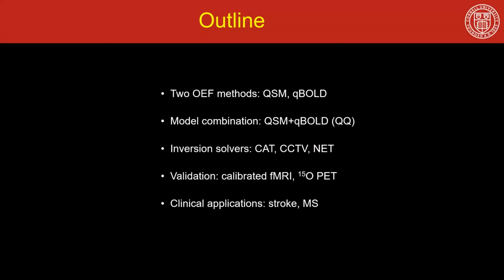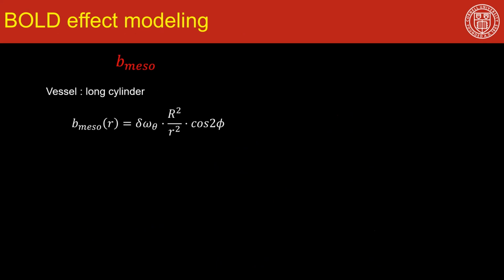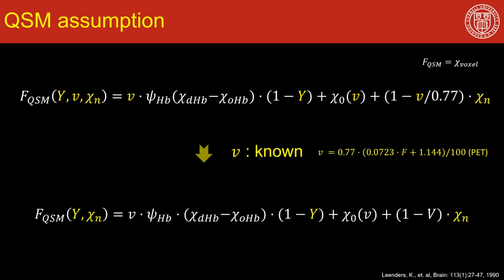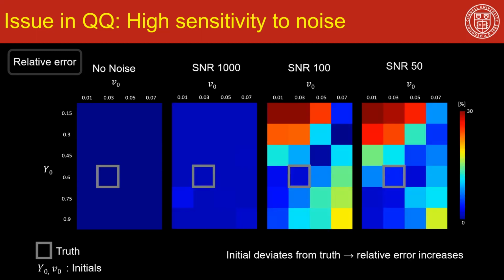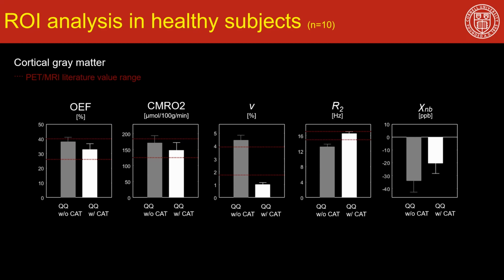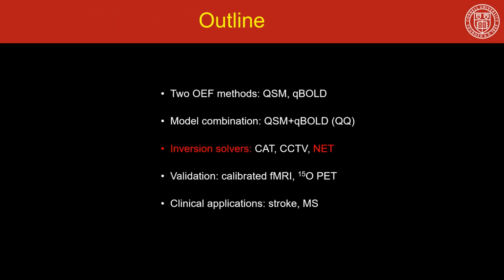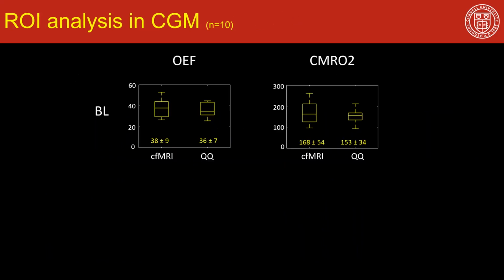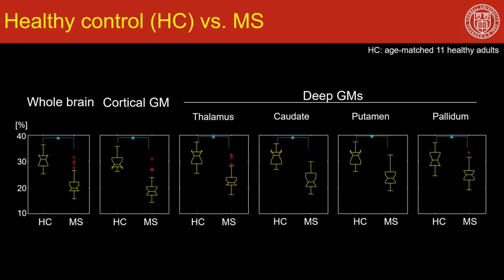ICP webinar: QSM+qBOLD approach for OEF mapping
The topic of our 4th webinar is "Mapping of cerebral oxygen extraction fraction: with and without gas challenge". We invited three excellent speakers to give a comprehensive review of OEF mapping techniques, followed by a lively discussion with the panelists. This is the recording of the second talk. Our speaker, Dr. Junghun Cho, is a Postdoctoral Associate in Radiology at the Weill Cornell Medical College.